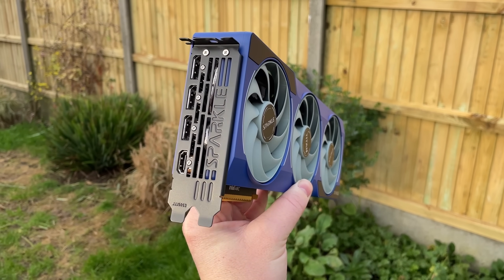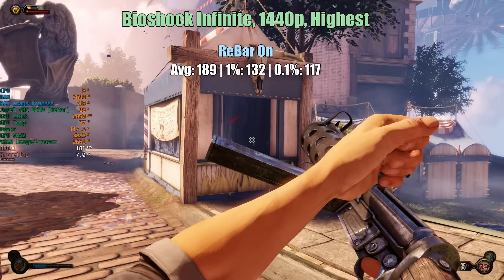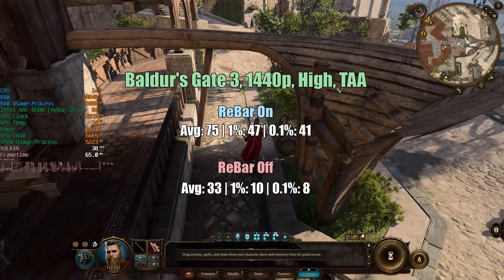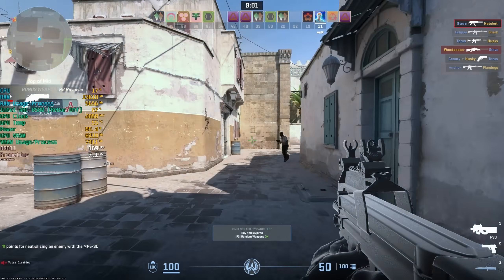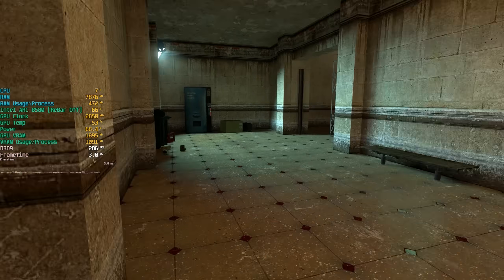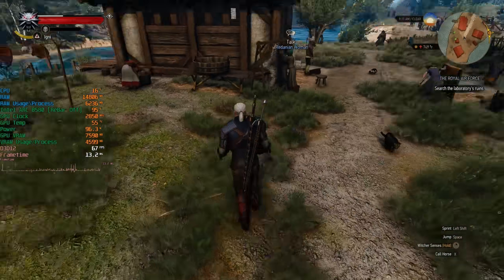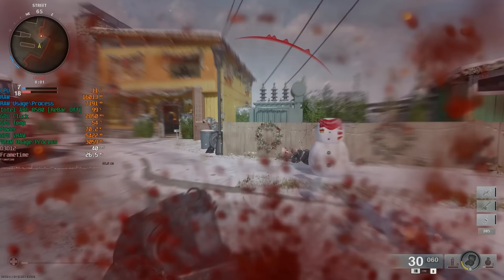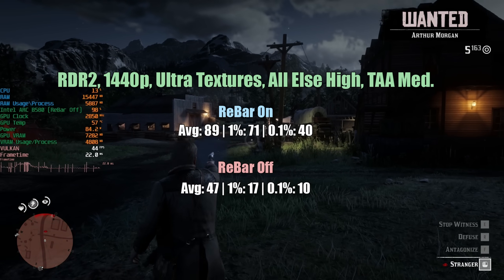How bad is the new Intel ARC B580 without "Resizable Bar"?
"Resizable Bar" or "ReBar" support is often described as an essential for those who want an Intel ARC graphics card, and this also applies to the new B580 GPU. But how bad is gaming performance if your system doesn't support Re Bar, or you forget to turn it on?

0:00 What is Resizable Bar?
1:13 Gaming Performance - ReBar Enabled
2:26 Gaming Performance ReBar Disabled (On vs Off)
10:14 Conclusion